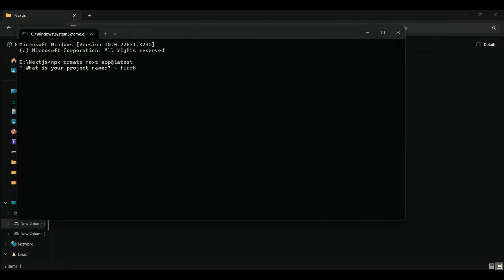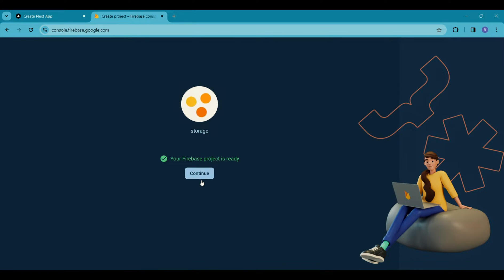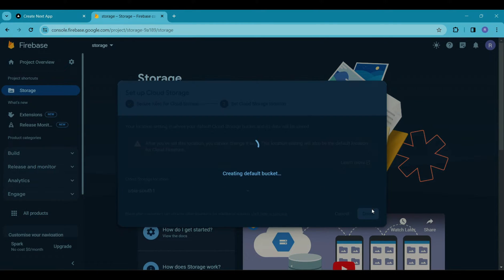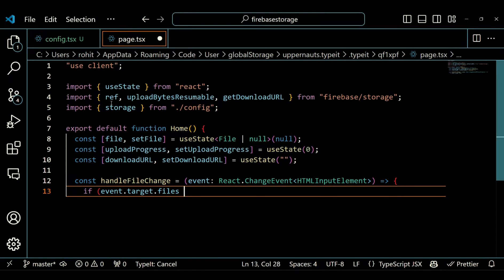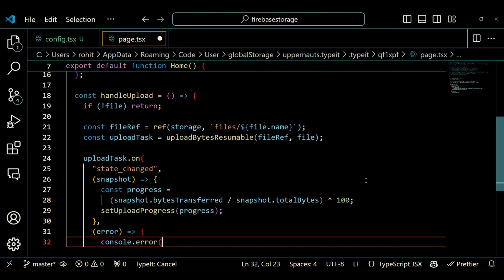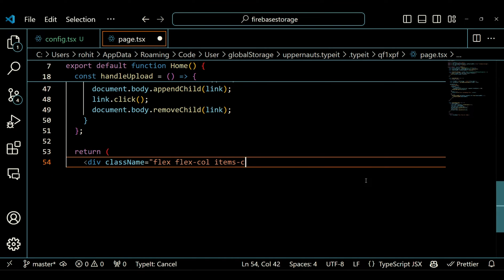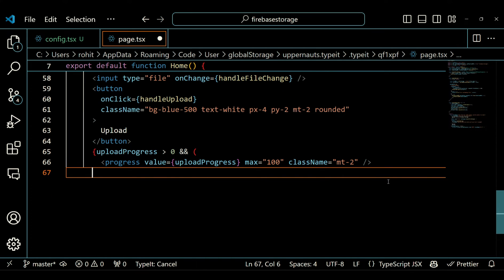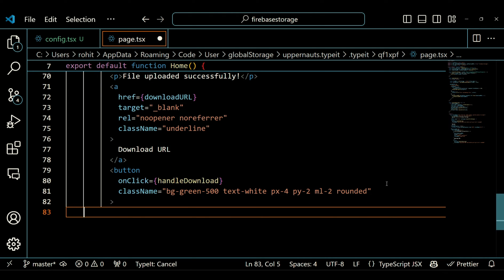How to Upload and Download Files with Firebase Storage in Next.js | Typescript | Tailwind CSS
In this comprehensive tutorial, you'll learn how to seamlessly upload and download local media files using Firebase Storage in a Next.js application. We'll be utilizing Tailwind CSS for styling and TypeScript for enhanced type safety. Follow along as we walk through the entire process step-by-step, from initializing a new Next.js project to configuring Firebase Storage, uploading files, tracking progress, and downloading uploaded files. Whether you're a beginner or an experienced developer, this video will provide you with a solid understanding of integrating Firebase Storage into your Next.js applications. Get ready to take your file handling capabilities to the next level!